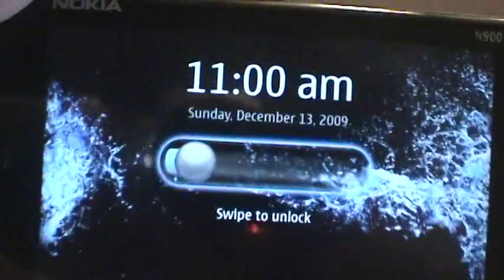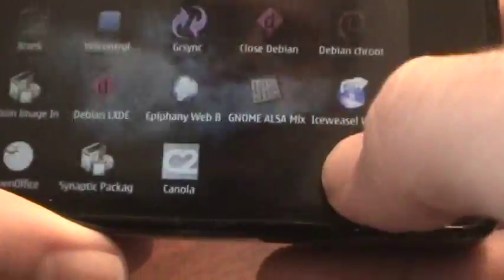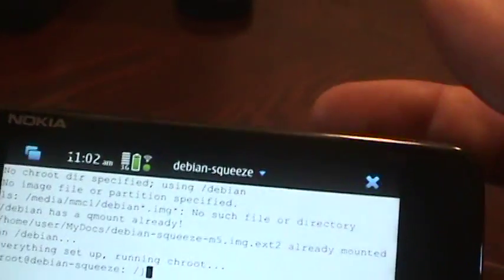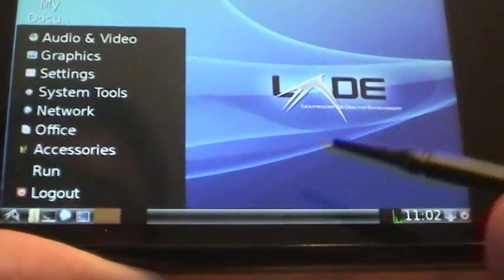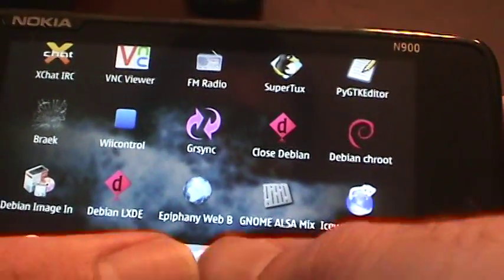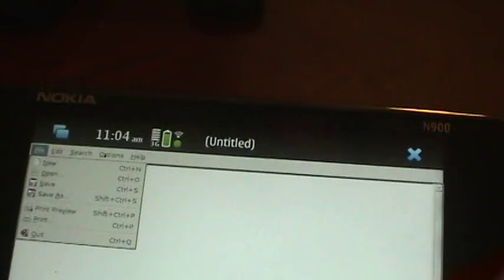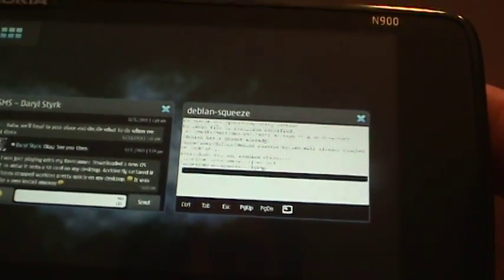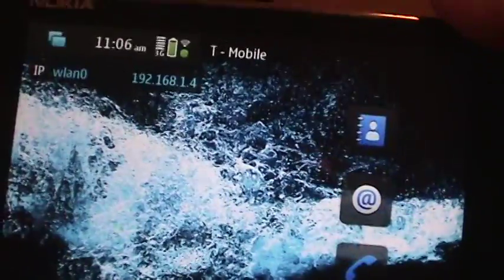Installing Debian on the N900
WARNING!!!  I say in the video that you can use Debain and since it's in a chroot you don't need to worry about screwing up your Maemo OS.  This is mostly true.  But, you can still access your Maemo OS partition so you can still screw files up.  So, still be careful.